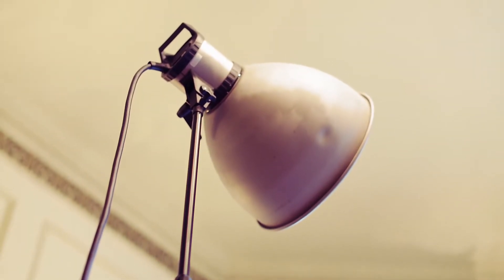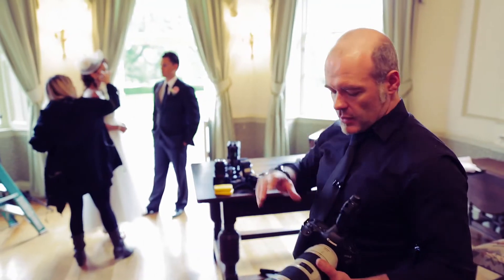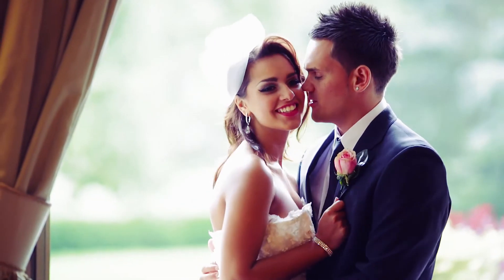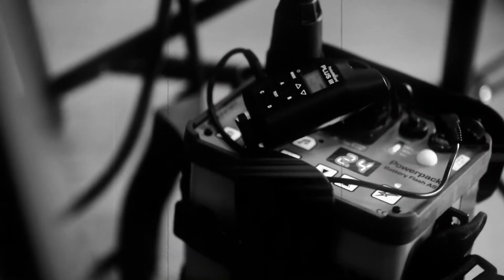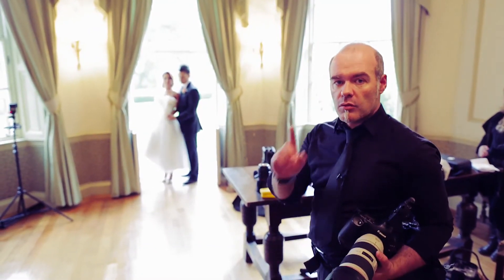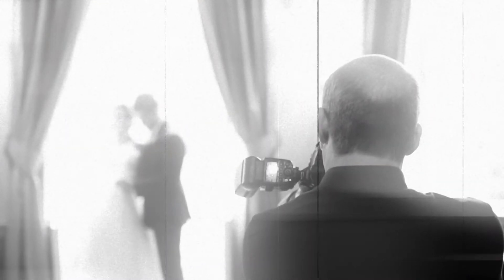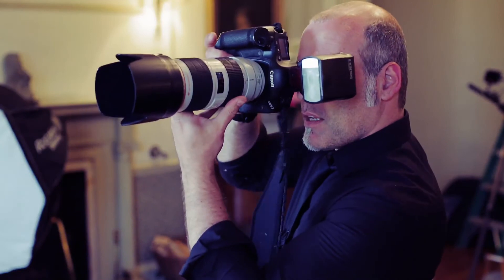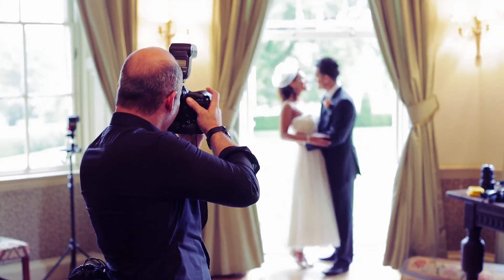Wedding Flash Photography Showdown: ETTL vs. Manual Techniques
Get ready for the ultimate wedding flash photography showdown! In this video, we pit ETTL (Evaluative Through-The-Lens) flash against manual flash techniques to see which one reigns supreme in wedding photography. Whether you're shooting ceremonies, receptions, or those intimate bride and groom moments, we'll show you how to make the most of both flash methods to capture stunning, well-lit images.

Topics Covered:

The basics of ETTL and manual flash
Pros and cons of each method
Real-world examples in wedding settings
Best practices for using flash at ceremonies and receptions
Tips for switching between ETTL and manual flash seamlessly

Join us in this comprehensive guide to mastering both ETTL and manual flash techniques for wedding photography. Whether you're a seasoned pro or just getting started, these insights will help you take your wedding photos to the next level! 📸✨